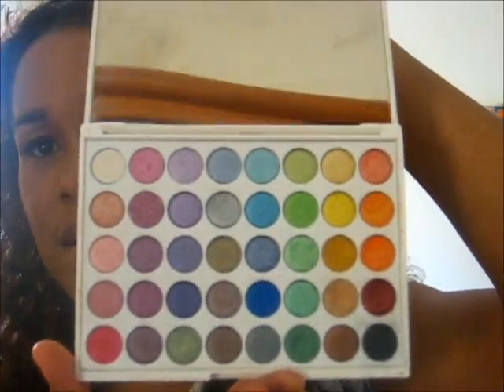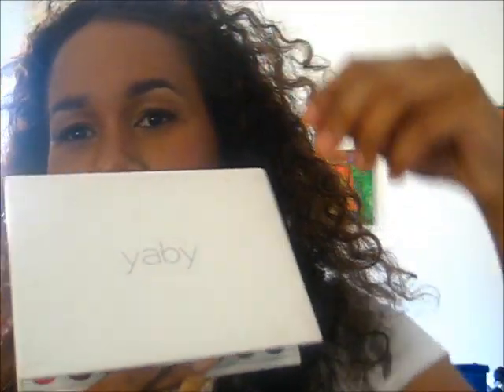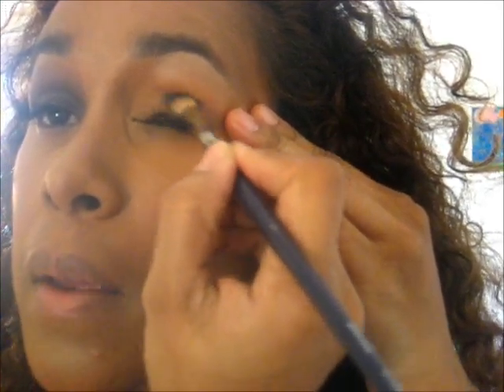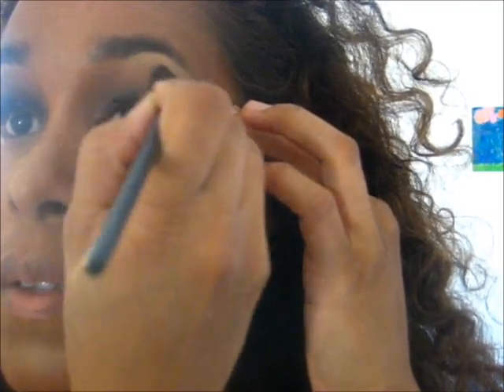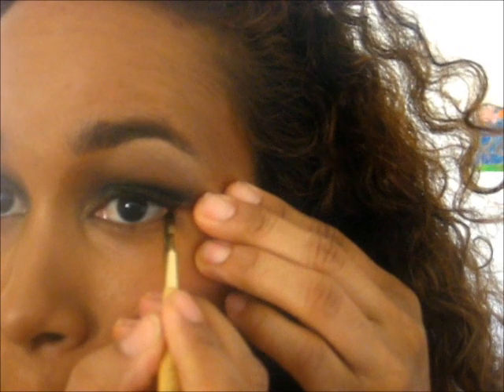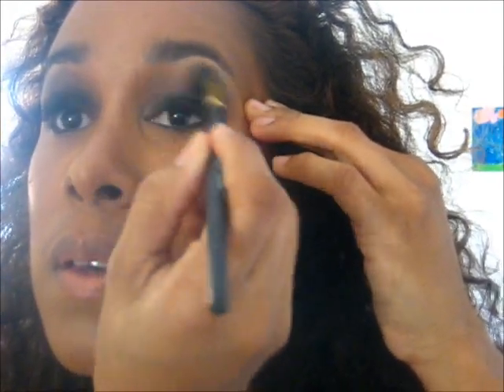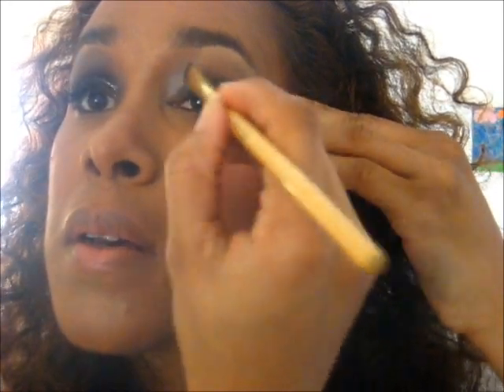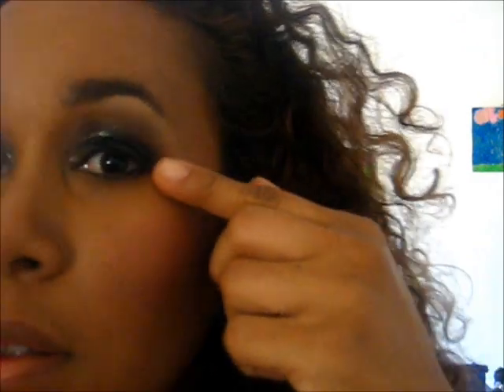eye makeup wet look